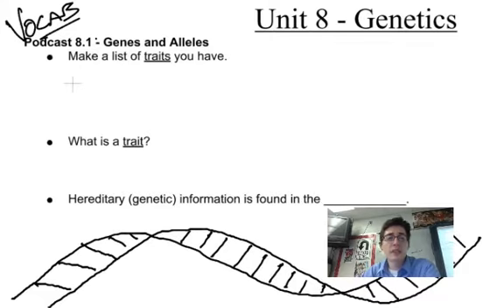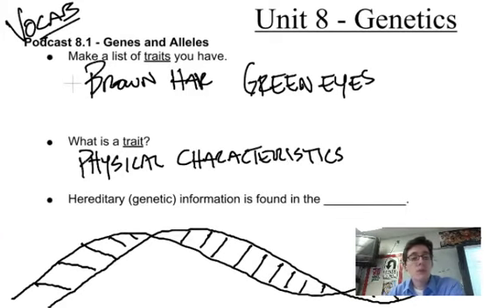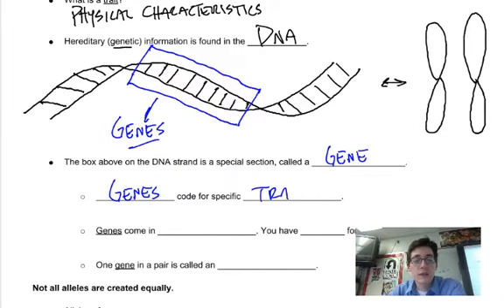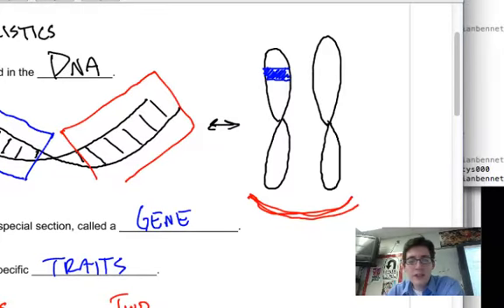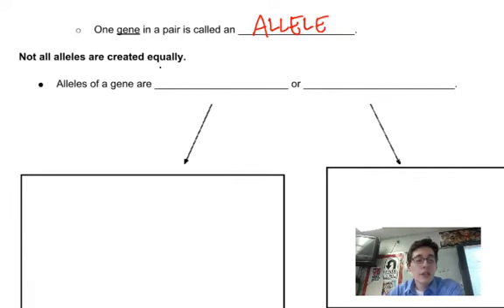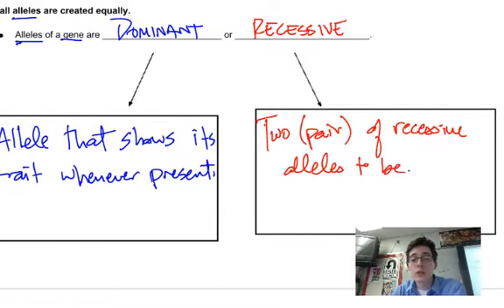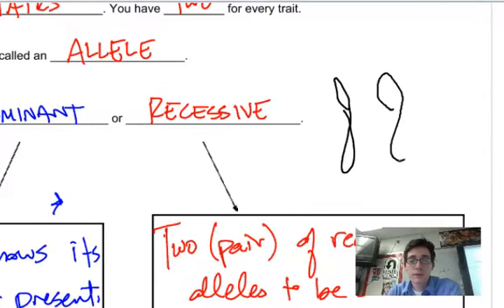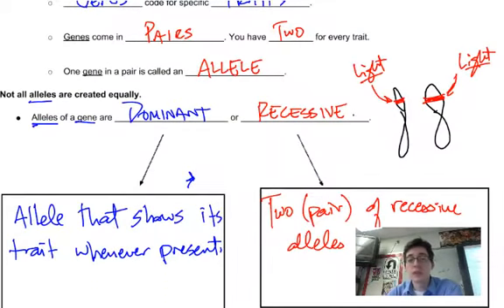Chromosomes, genes, and alleles.